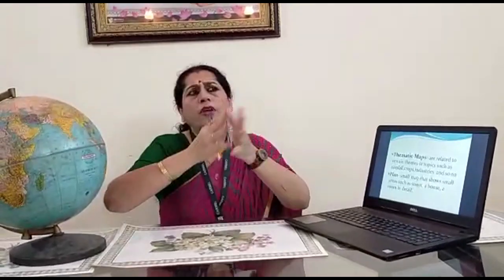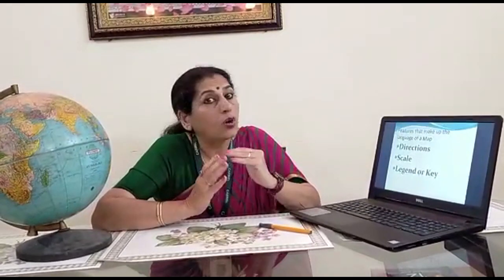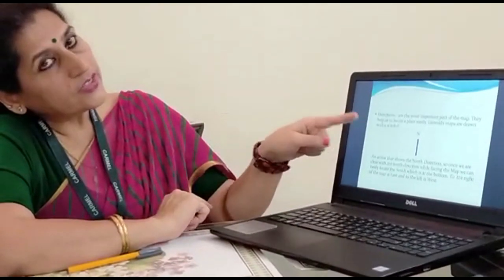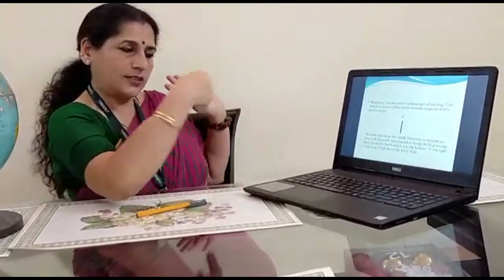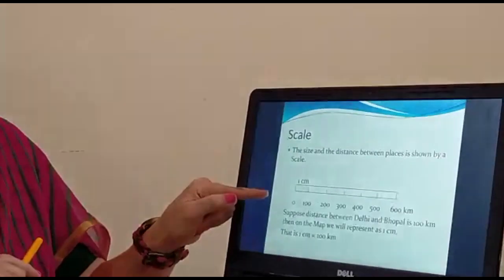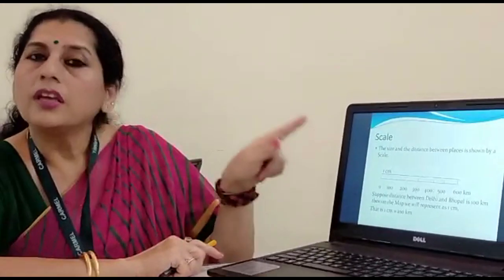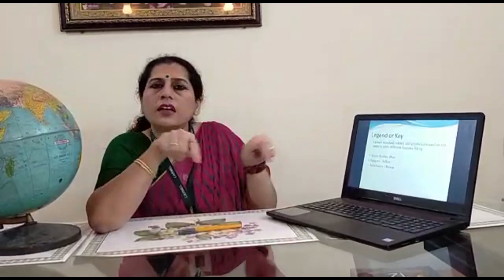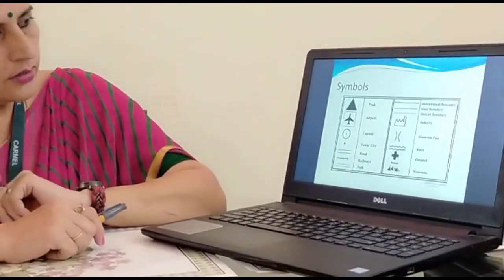Class 4th | Social Studies | L-1 | Part 2 | Ms. Sheema Sahgal